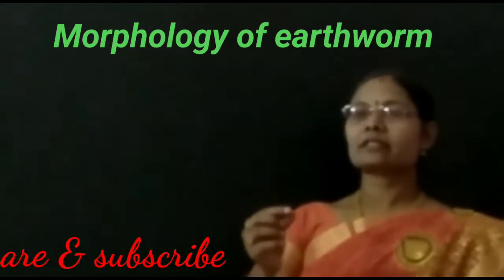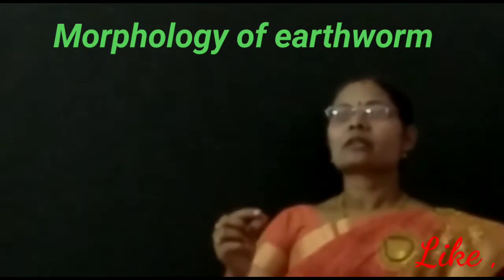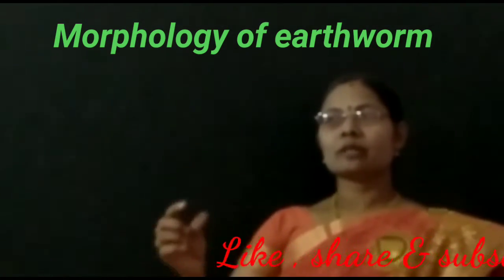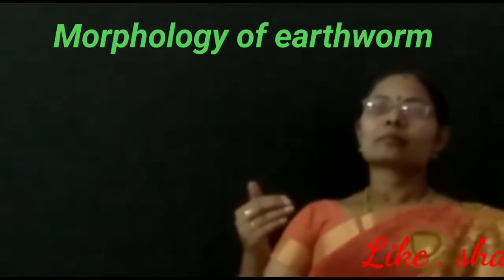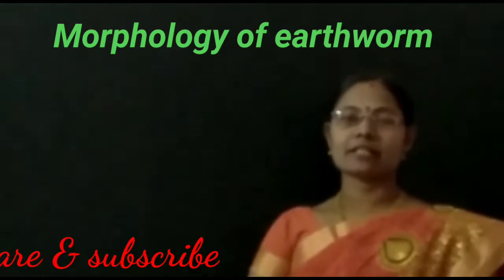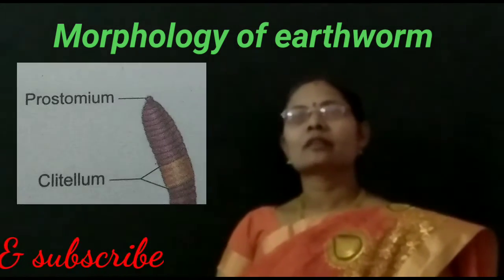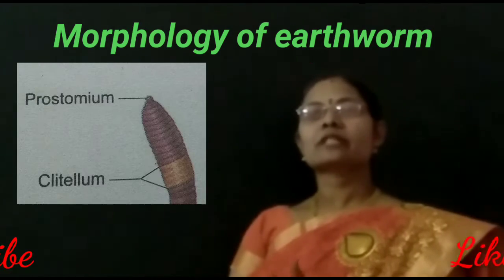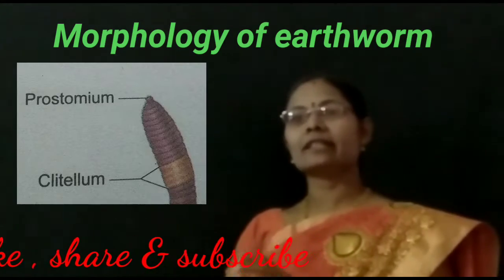Morphology of Earthworm .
This video is to learn about external features of Earthworm